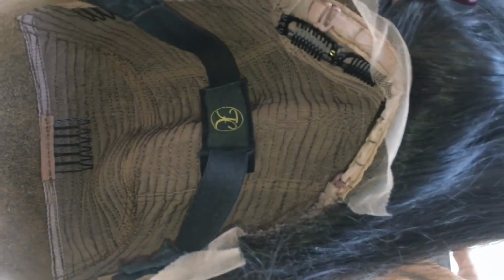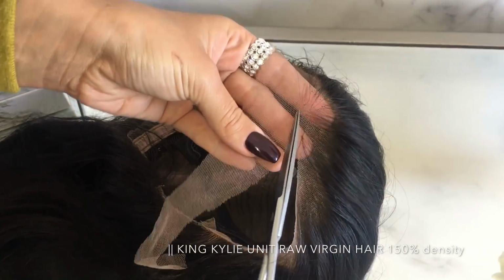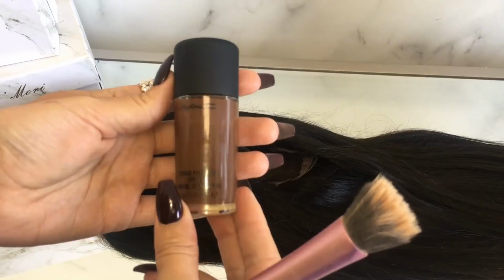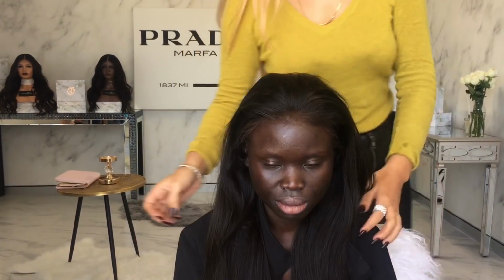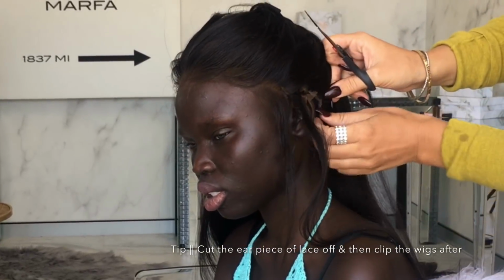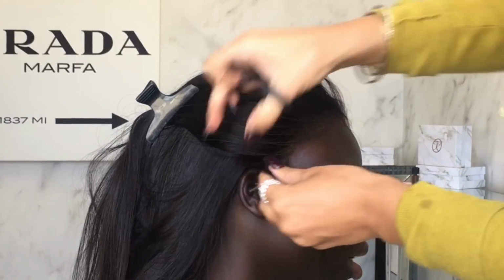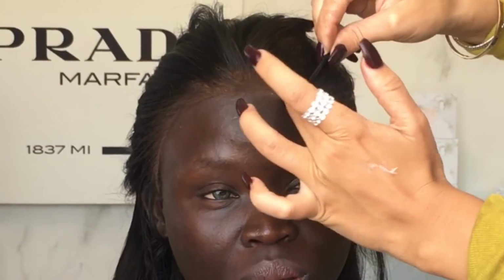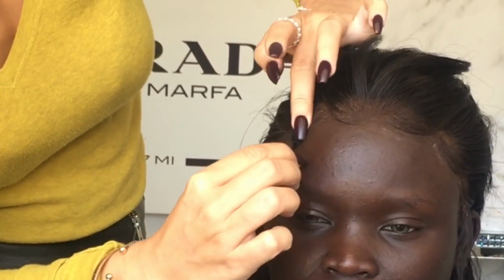Cutting all her hair off || WIG invisible lace ,ear cut,baby hair design + set FREEDOM COUTURE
Ciao Bellas Thankyou so much for watching my new video!

Mia Bella @Florence_baitio & i creating hair magic!

Purchase your FC hair for instant Purchase

xoxo